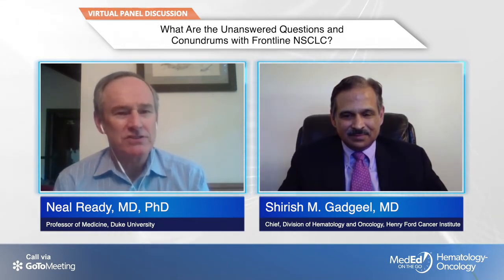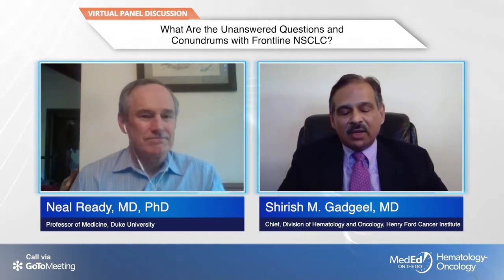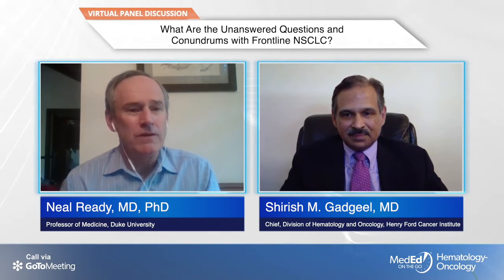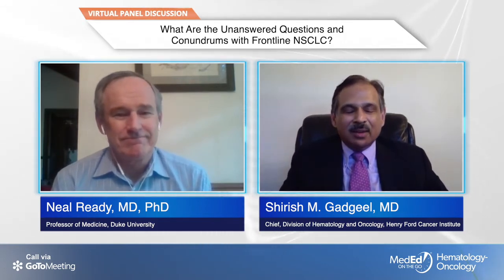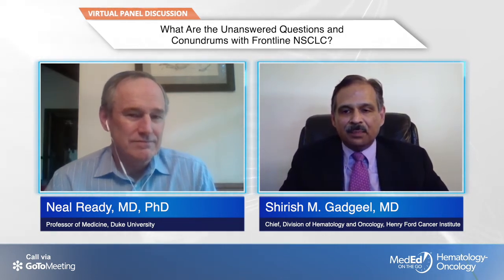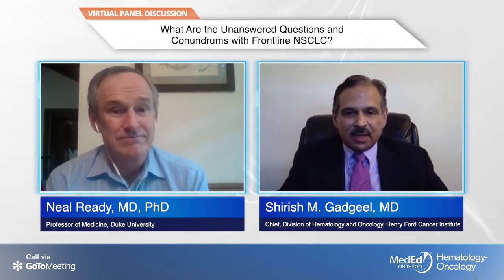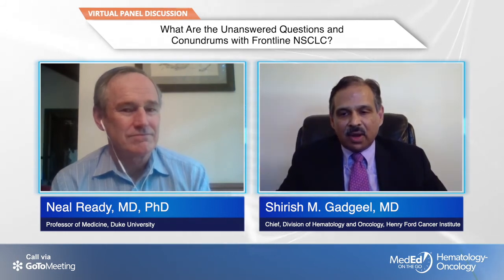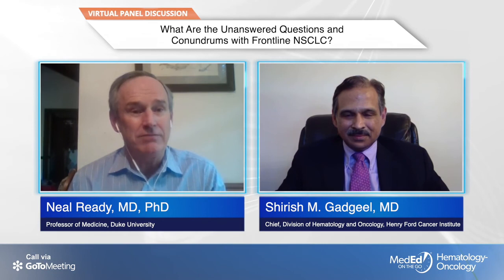Unanswered Questions and Conundrums with Frontline NSCLC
This video is part of a larger CE/CME Certified program entitled: Navigating First-Line Checkpoint Inhibitor Combinations in Non-SmallCell Lung Cancer (NSCLC) in the Era of COVID-19. You can receive free CME credit, view this video, and download slides from the presentation at MedEdOnTheGo.com.